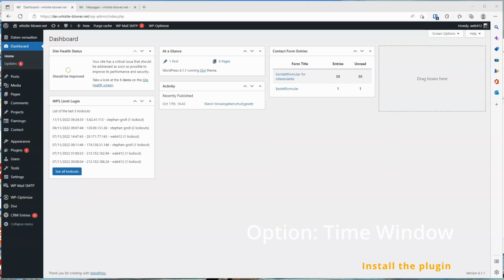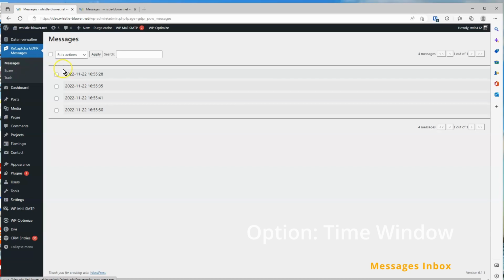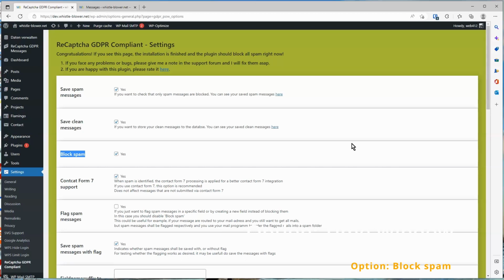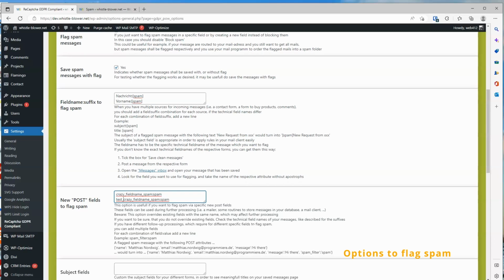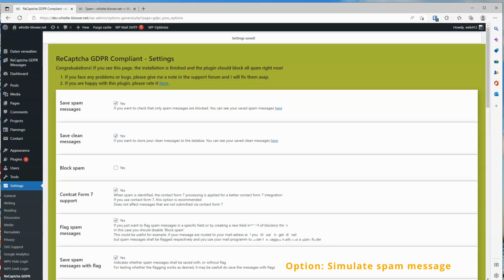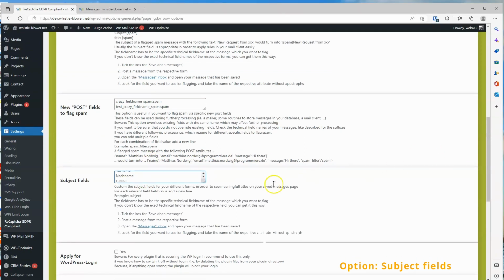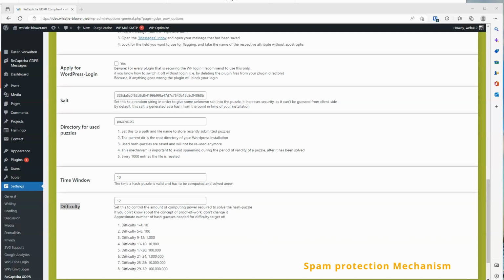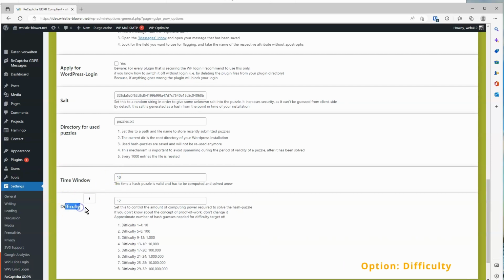GDPR compliant ReCaptcha for Wordpress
In this video I will show you, a reliable ReCaptcha plugin for Wordpress, that is GDPR compliant, unvisible for your visitor, that does not track any user data and that works for all your forms.

Visit me on: programmiere.de

Content

0:00 GDPR-compliant ReCaptcha for Wordpress
0:22 Install the plugin
1:11 Settings page and Save Messages
1:42 Message inbox
2:48 Option - Block spam
4:04 Option - Contact Form 7 support
4:17 Options to flag spam
6:45 Option - Simulate spam message
8:23 Option - Subject fields
9:42 Option - Apply for Wordpress-Login
10:34 Spam protection mechanism
11:48 Option - Salt
12:08 Options - Directory for used puzzles and Time Window
12:25 Option - Difficulty
12:50 Outro